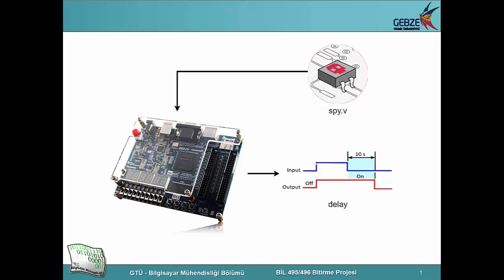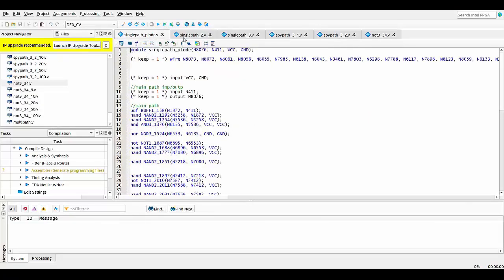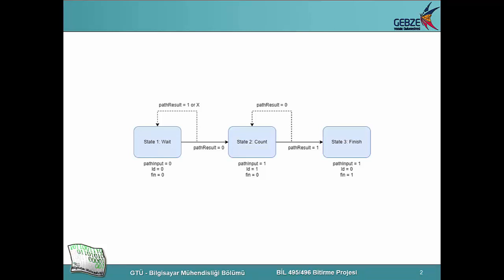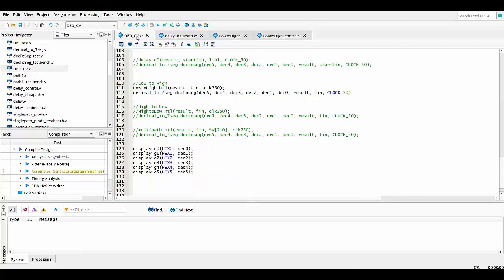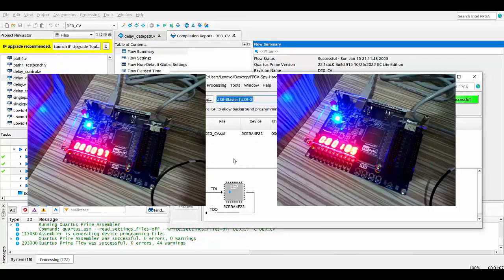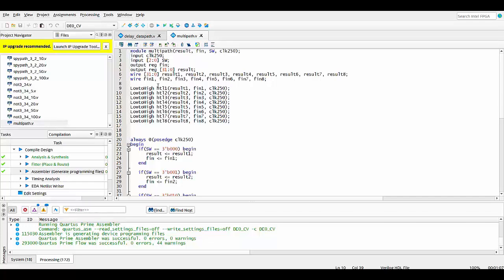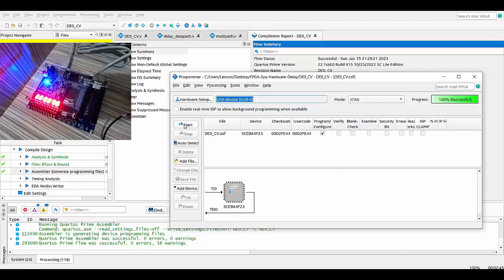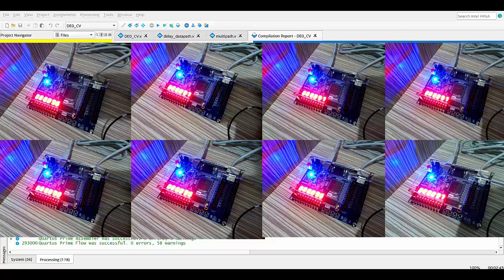Trojan Hardware Detection Using Delay Based Method on FPGA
This is a trailer video for my Graduation Project at Gebze Technical University.